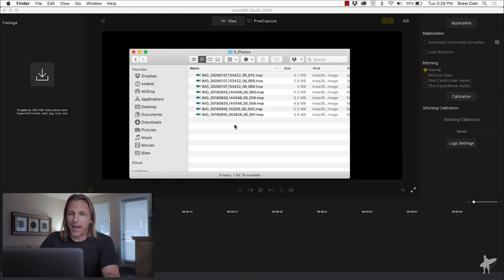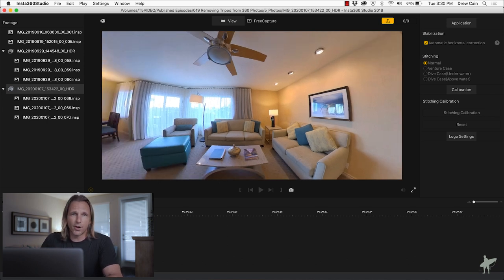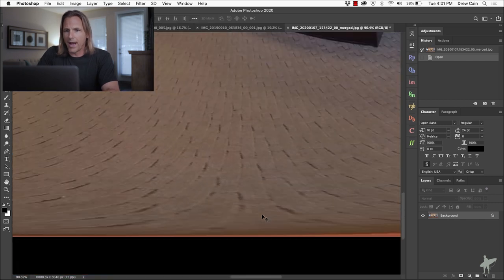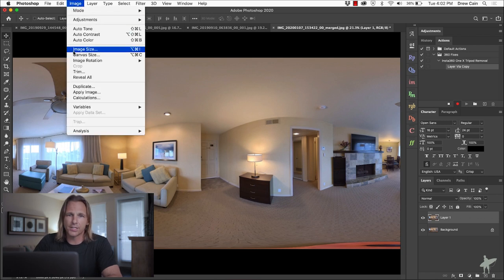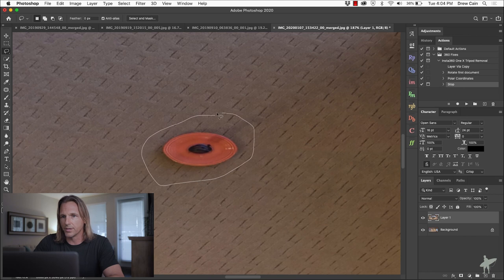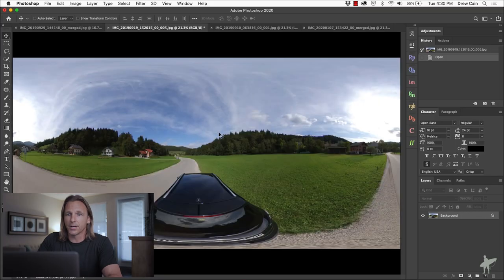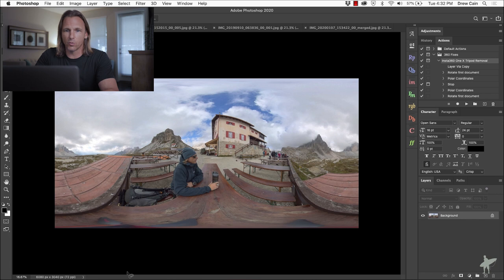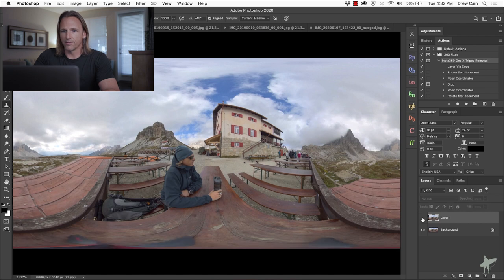How To Remove A Tripod From 360 Photos In Photoshop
UPDATE: If you're using Photoshop CC, I've made an updated tutorial that is non-destructive.

Just a quick video to show you how I remove the tripod from my Insta360 One X photos.

Though the Insta360 Studio bit at the beginning is exclusive to Insta360 files, this technique will work with any rectilinear 360 image that you need to remove a tripod from.